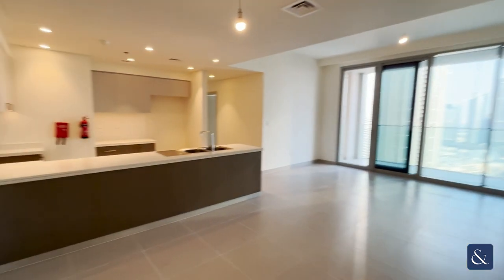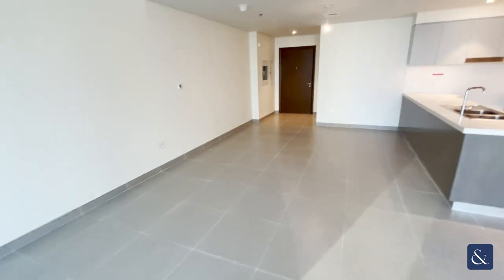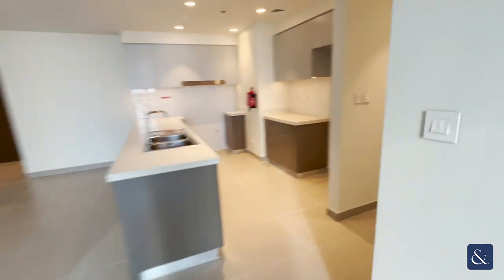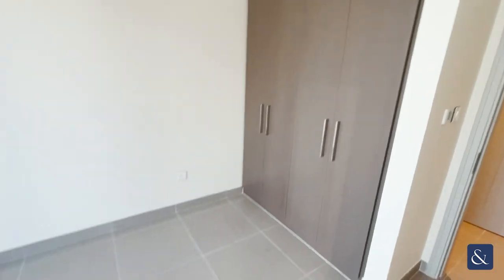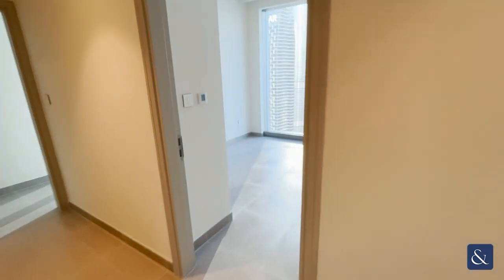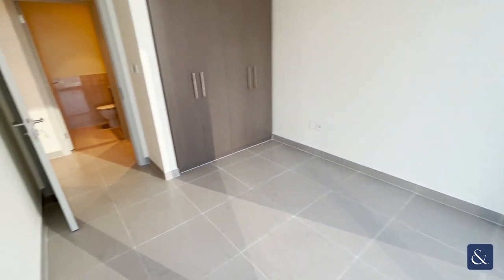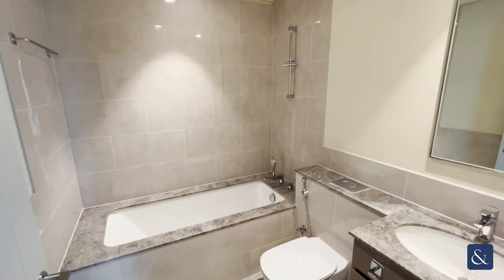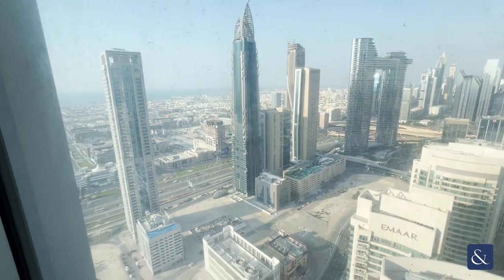Luxury and comfort: 3-BR with full Burj Khalifa and fountain view in Downtown Dubai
3 Bedroom Plus Maids | Forte 1 Downtown Dubai

- Maids Room with En Suite
- Unfurnished
- High Floor
- Balcony
- Burj Khalifa and Full Fountain View
- 2 Car Parking
- 1568 Sq Ft.
- Shared Gym
- Shared Swimming Pool
- Cinema Room

Located in the heart of Downtown, Forte offers access to world-class dining, entertainment and shopping destinations like The Dubai Mall.

This High floor three bedroom apartment has full fountain views along with views of the Burj Khalifa, along with practical amenities such as an in-unit laundry room, a fitness center and swimming pool, catering to a lifestyle of luxury and comfort.